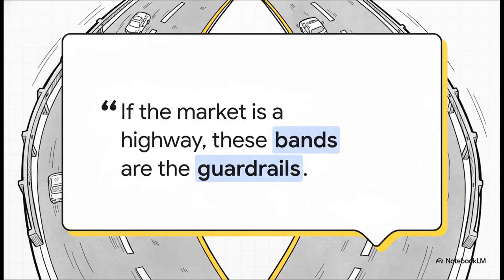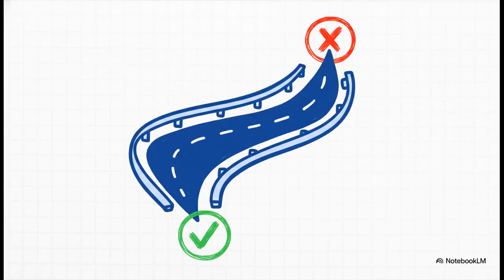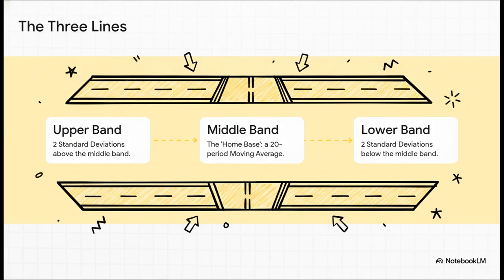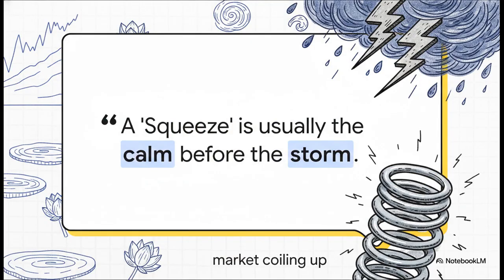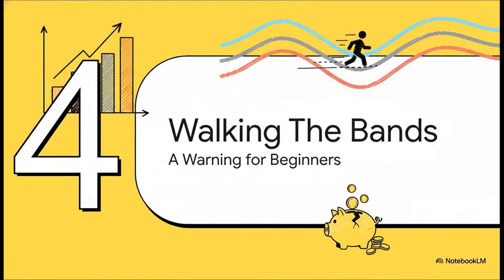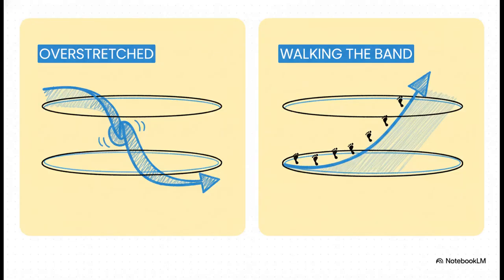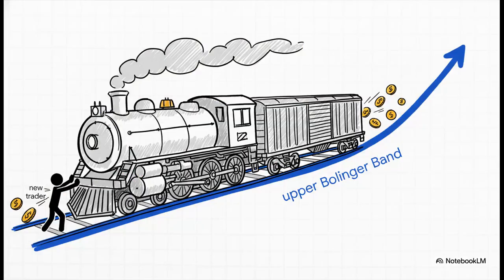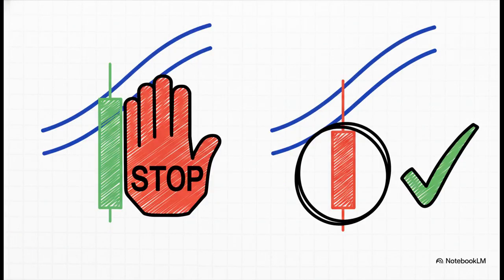The Market s Guardrails